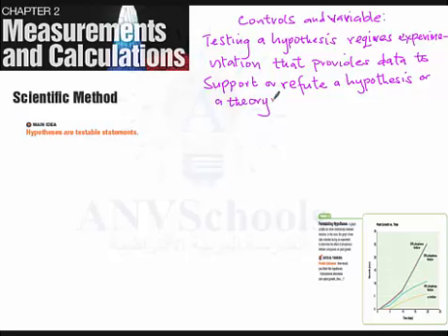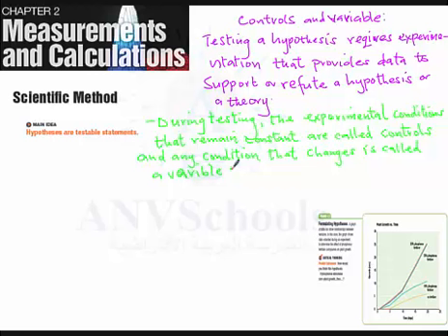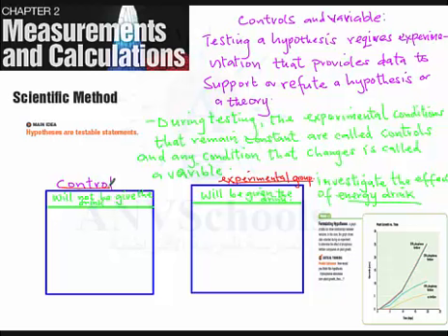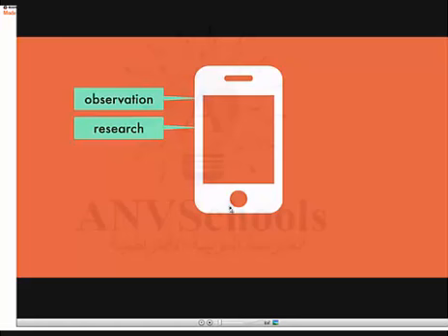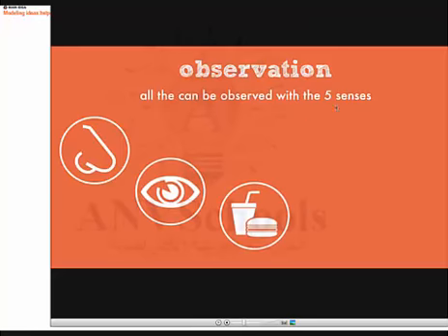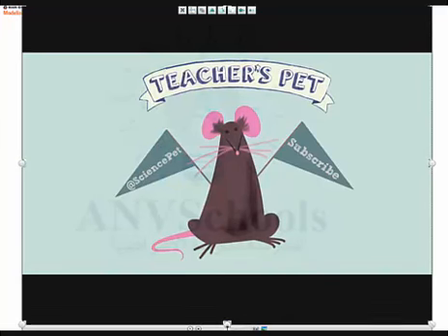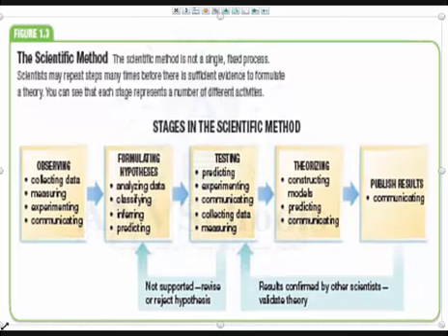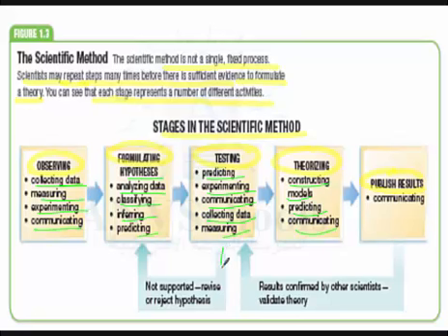Chemistry :Controls and Variables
Controls and Variables